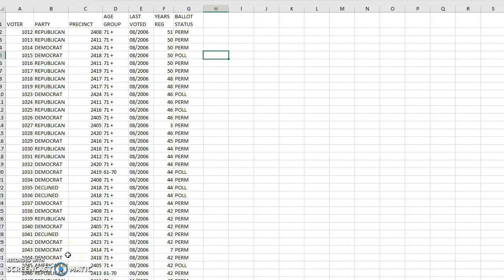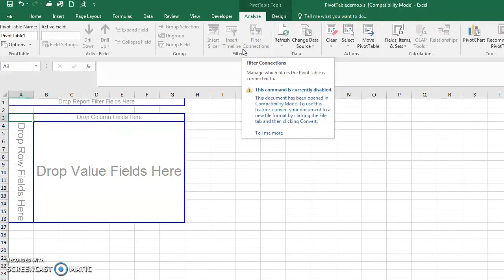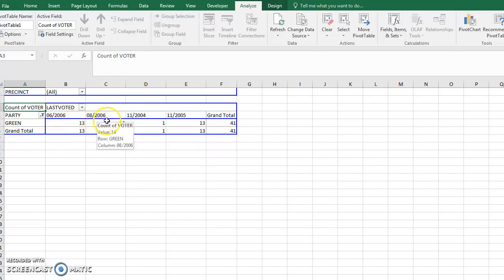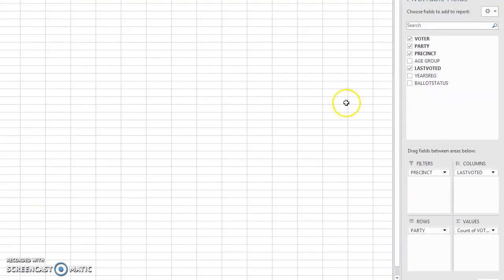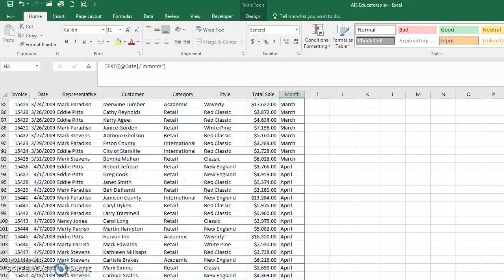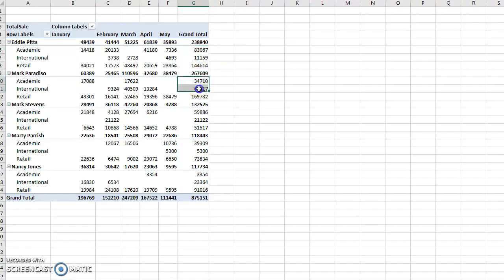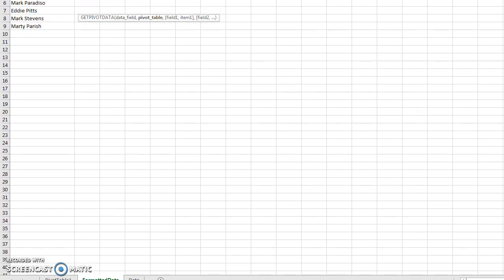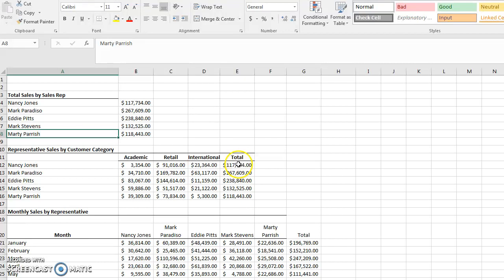Pivot Tables in Excel